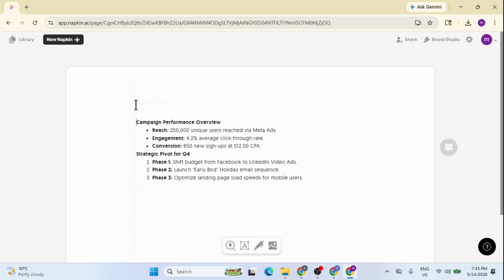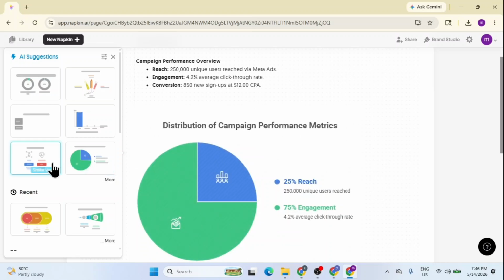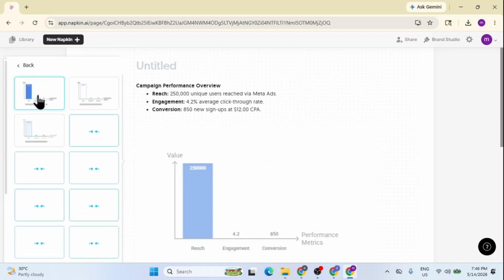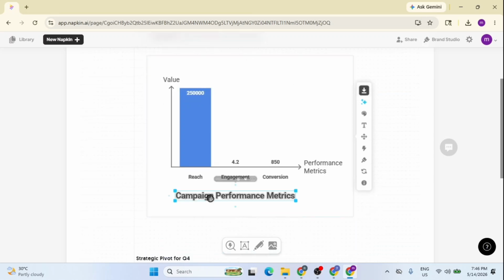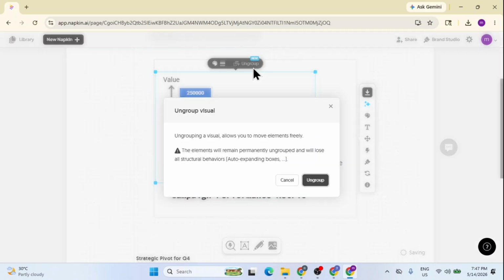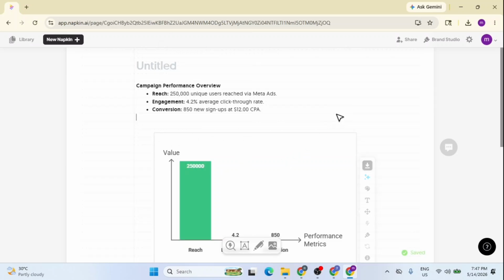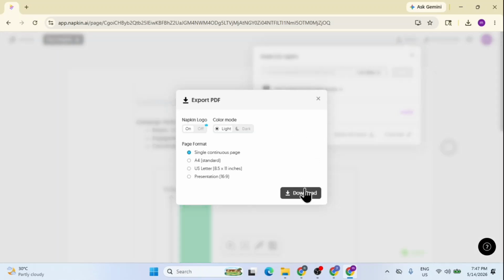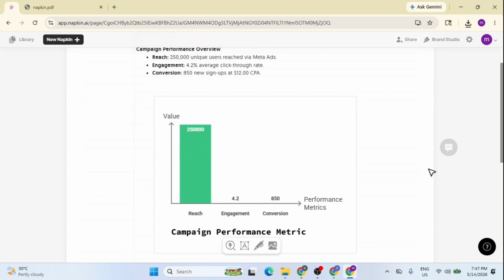How to Use Napkin AI for Marketing Reports - Full Tutorial